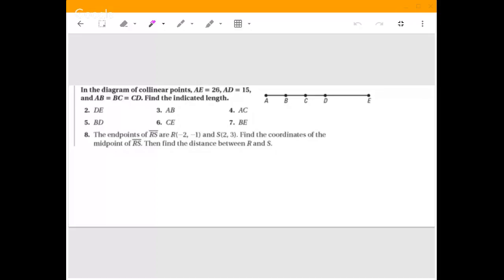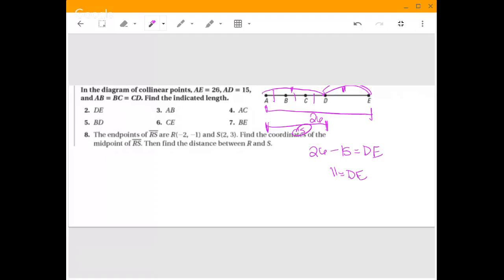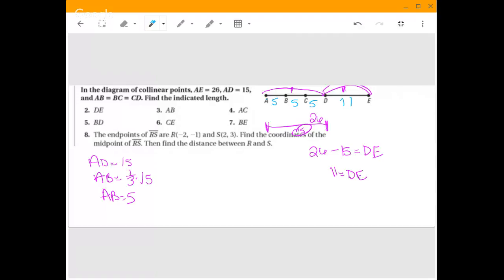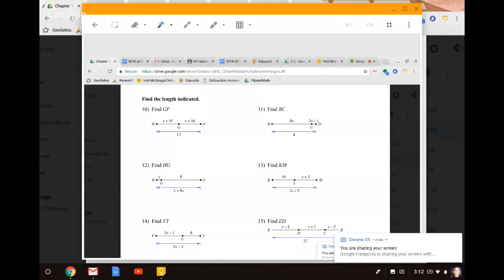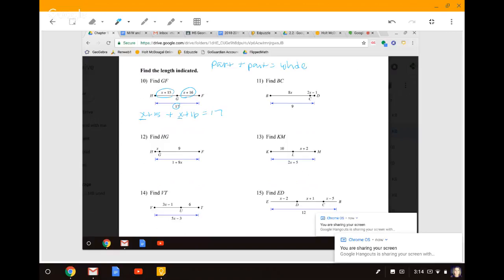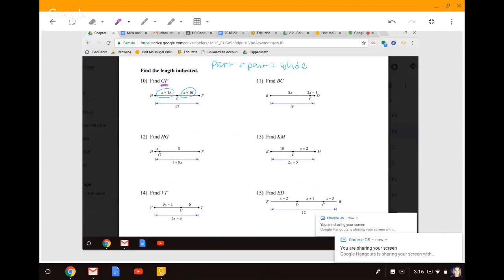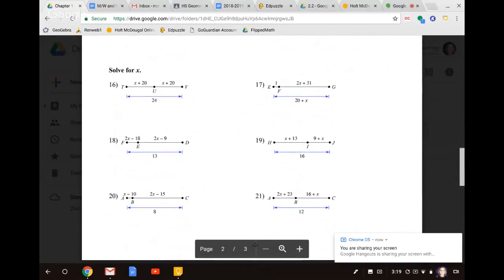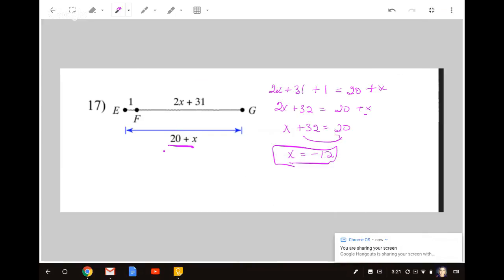Math Lab Erica